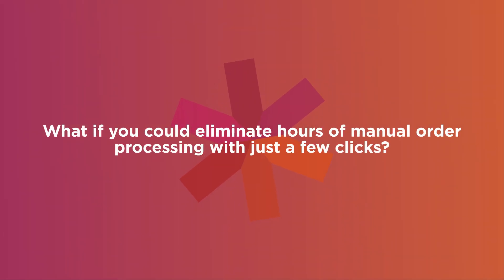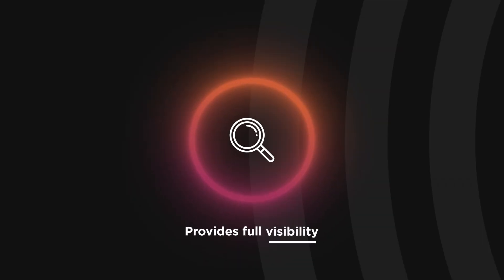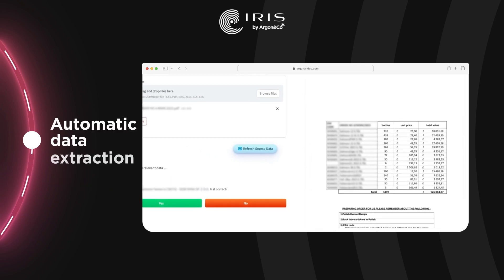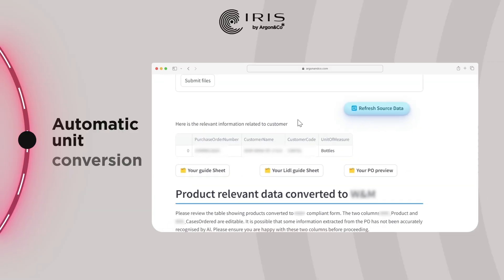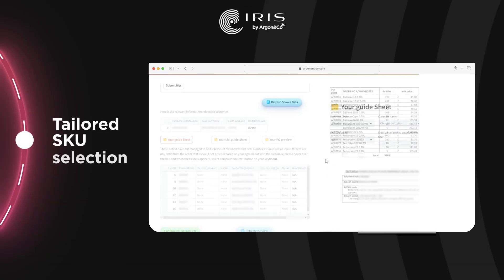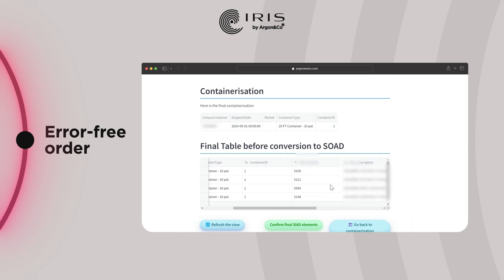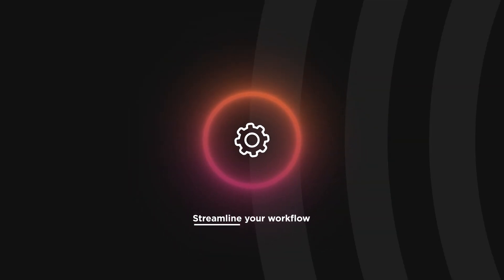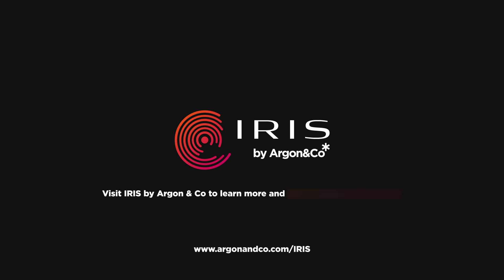IRIS by Argon & Co - Soft Process Automation in Customer Service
Discover how to revolutionise customer order processing with IRIS by Argon & Co. Our cutting-edge soft process automation app is designed to reduce manual processing time and future proof your operations.

In this video, we explore how the app uses Gen AI and Large Language Models (LLMs) to streamline the conversion of non-standard orders—regardless of the document format—into an ERP-compliant format in just minutes. By keeping the human-in-the-loop, the app ensures efficiency and accuracy, giving your team more time to focus on high-value tasks.

Learn more about IRIS by Argon & Co or get in touch